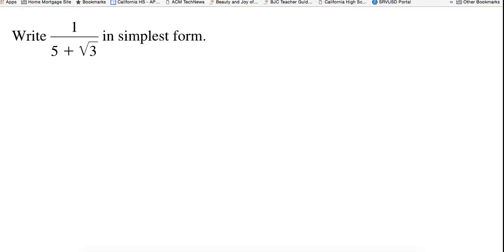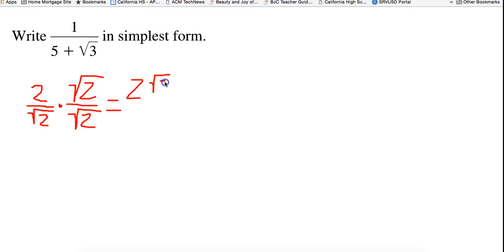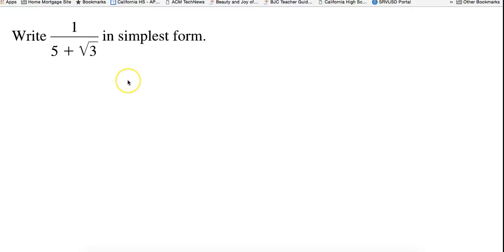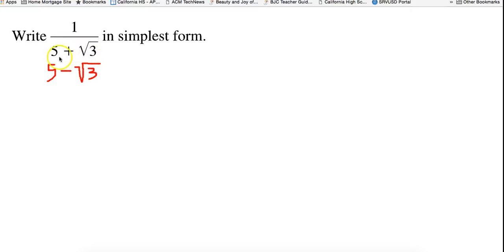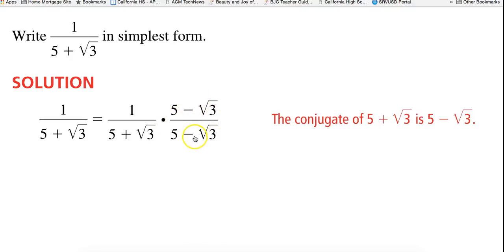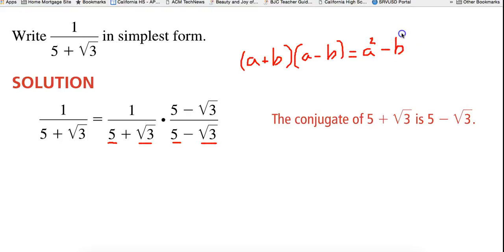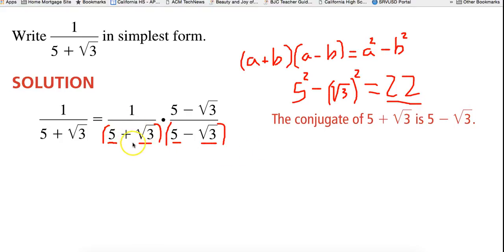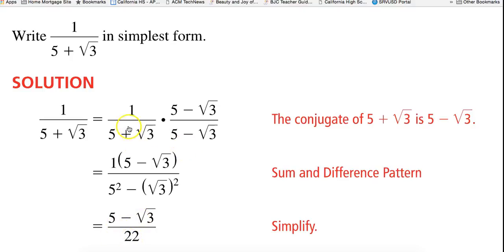5 2 Example 1